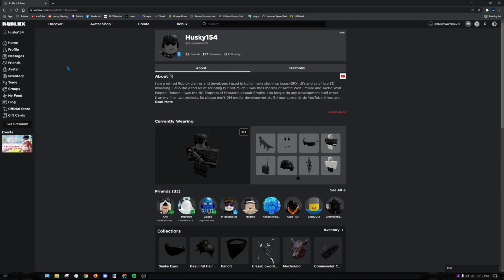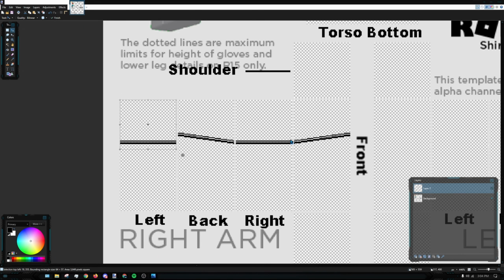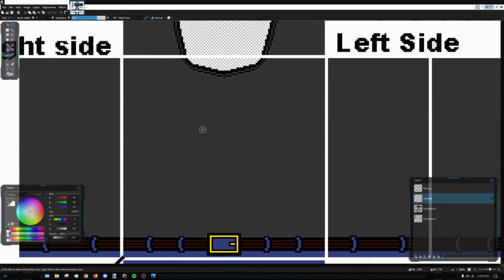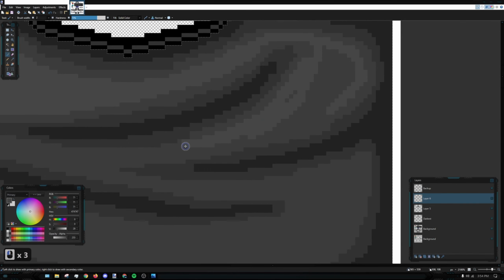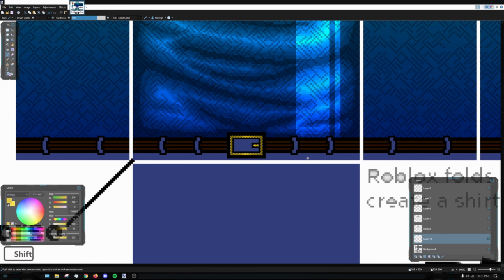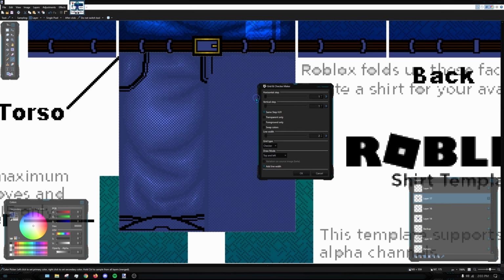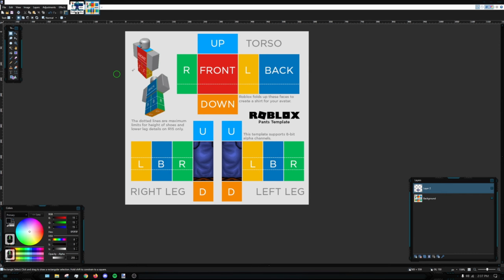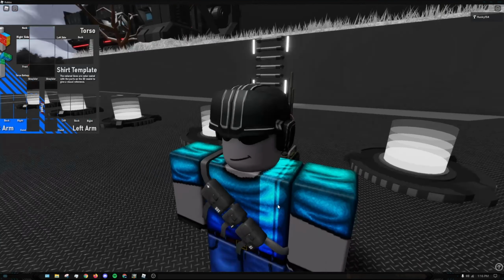How to Make Clothing for Roblox in Paint.net (In Depth Beginner Tutorial)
[Links]

Looking to buy this outfit?

Etsy Store
[Timestamps]
0:00 - 0:25 Intro
0:25 - 2:12 Getting the templates
2:12 - 5:47 Cleaning up/going over template
5:47 - 12:10 Discussing line work
12:10 - 17:52 Making a belt
17:52 - 20:50 Making sleeves
20:50 - 25:40 Making gloves
25:40 - 26:52 Continuing the collar
26:52 - 29:49 Discussing layers
29:09 - 32:43 Belt continued
32:43 - 37:27 Laying down the base colors
37:27 - 1:02:48 Shading the tshirt on the torso
1:02:48 - 1:15:01 Showing how to do different patterns/effects
1:15:01  - 1:20:27 Different ways to do metal
1:20:27 - 1:36:01 Creating/shading the front of the jeans
1:36:01 - 1:37:32 Texturing the jeans
1:37:32 - 1:42:33 Shading shoes
1:42:33 - 1:48:25 Shading the belt
1:48:25 - 1:53:57 Mirroring jean and belt shading
1:53:57 - 1:56:24 Moving pants to pants template
1:56:24 - 2:04:00 Finishing the rest of the shading of the outfit (Speed paint)
2:04:00 - 2:05:27 Continuing the stripe
2:05:27 - 2:07:04 The under part of the shirt and top part of the pants
2:07:04 - 2:08:35 Creating the bottoms of the shoes
2:08:35 - 2:11:18 Finishing touches
2:11:18 - 2:11:34 (Ignore this)
2:11:34 - 2:12:09 Saving
2:12:09 - 2:14:53 How to properly export and give the templates to someone else
2:14:53 - 2:16:16 The final project (Sorry about the really slow picture moving that was my mistake)
2:16:16 - 2:16:35 Outro